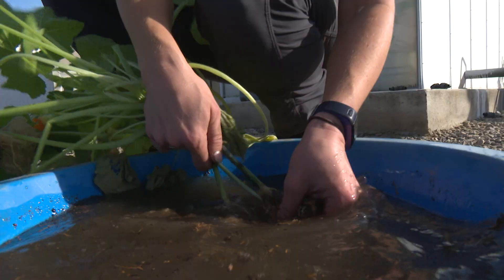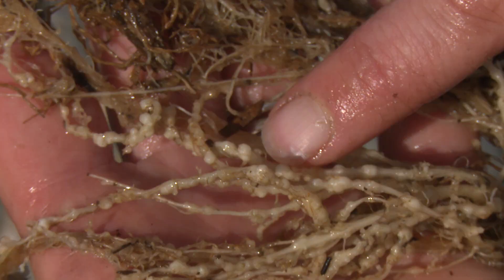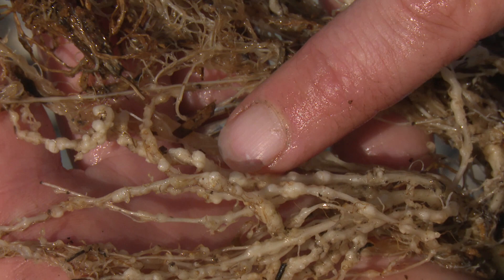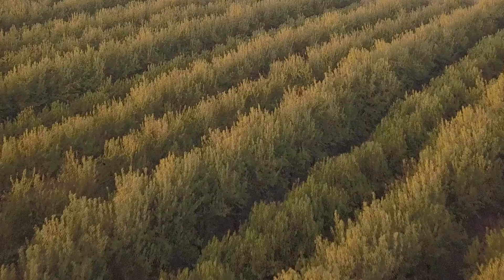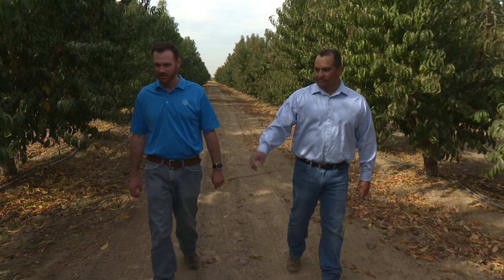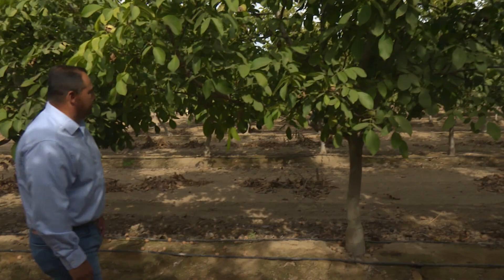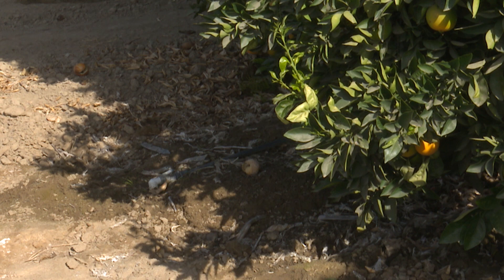Unseen Dangers Beneath the Ground – Addressing Nematodes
Tomorrow Starts Today: Nematodes have caused significant injury to a variety of crops. Bayer has a strong portfolio to address nematodes in Movento® and Velum® One insecticides/nematicides – and is leading the way in developing new tools to help growers fight back.